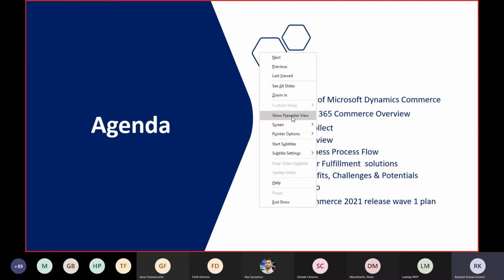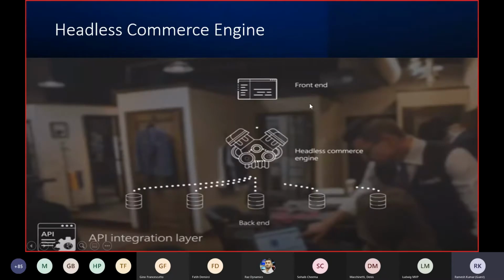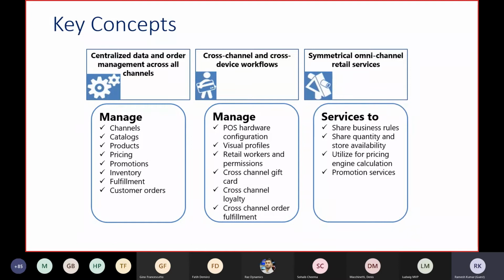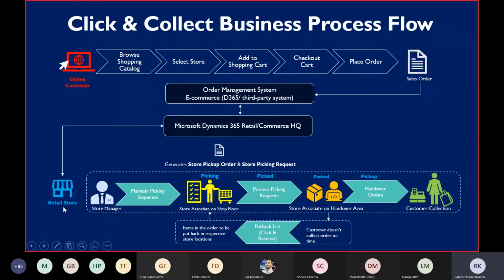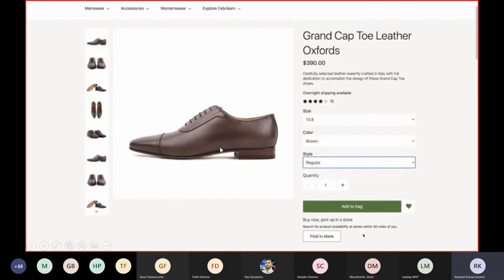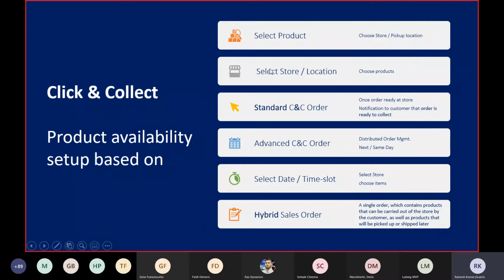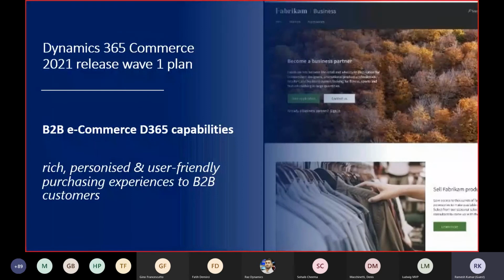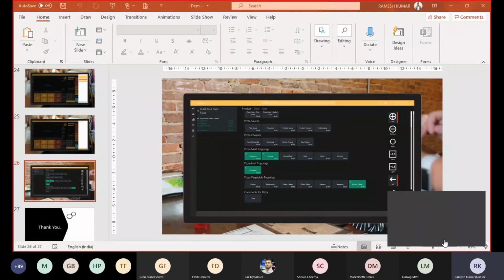The Future of Retail : Click And Collect processing in D365 Commerce - FinOps 2021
In 2020, the entire world came to a standstill due to the global pandemic. This unveiled the real power of e-commerce and the future of retail markets, through simple yet complex solutions such as ‘Click and collect’. It’s simply – Buy Online, Pickup In-Store (BOPIS). It delivers a complete integrated end to end solution that unifies back-office, retail, & e-commerce to manage the increasing customer demands & expectations. This session aims to introduce you to the world of Click and Collect – i.e. order processing, order fulfillment solutions, benefits, challenges, and business vertical potentials.